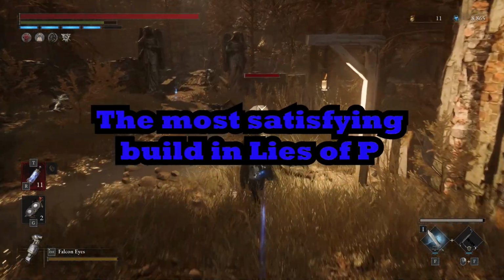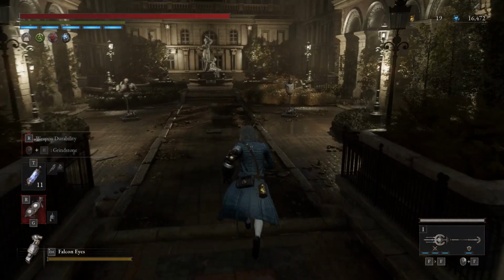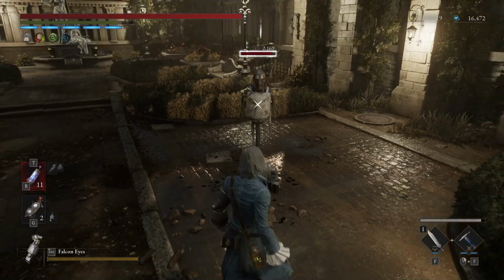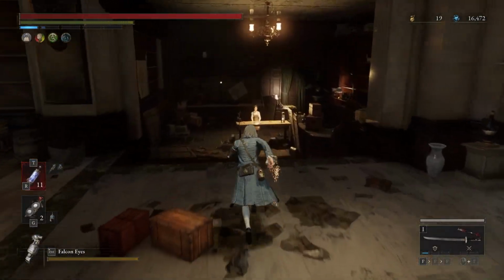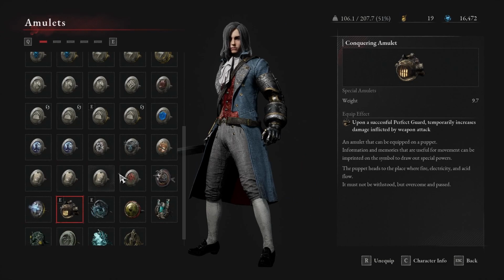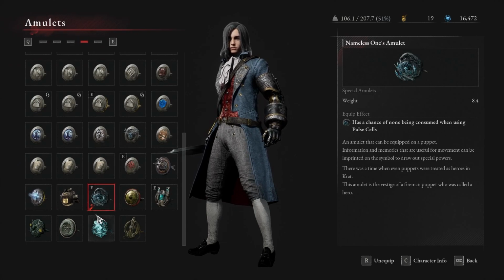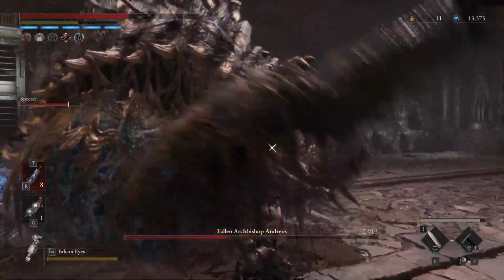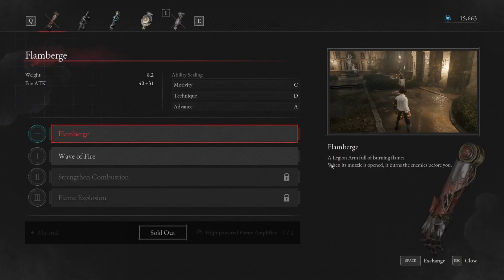The ONLY Build You NEED in Lies of P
What's up guys. This video focuses on a build which I find pretty amazing, Doing a good amount of damage in a short period of time.